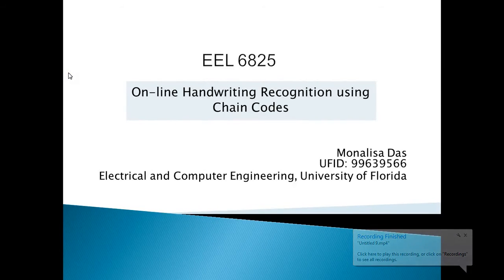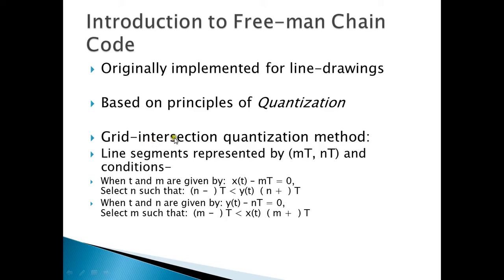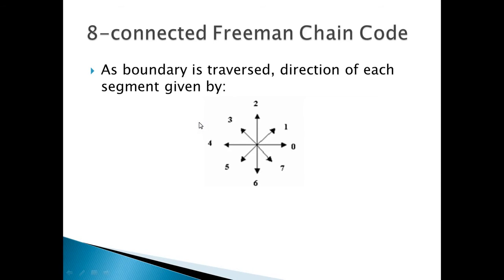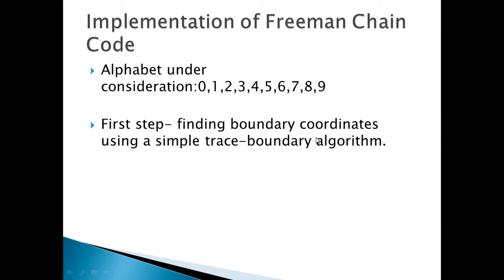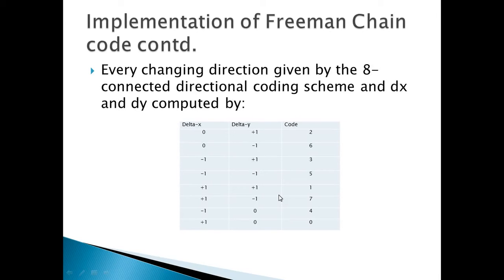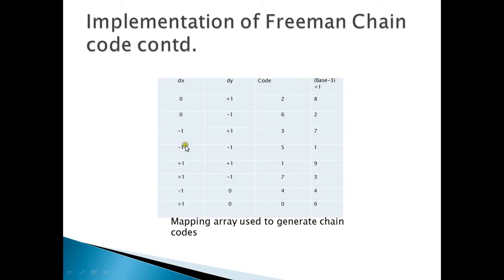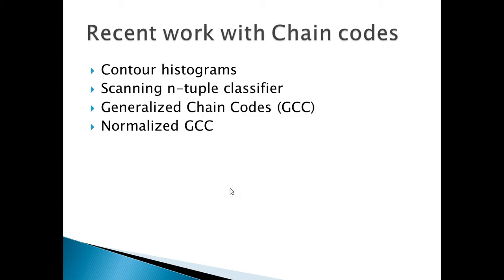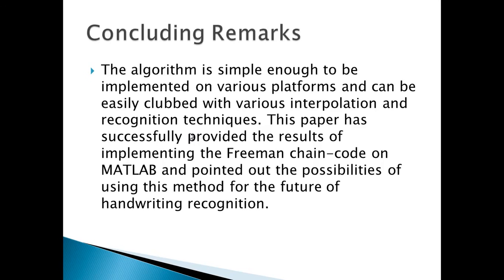Project EEL6825-On-line Handwriting Recognition using Chain Codes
Final project demonstration video